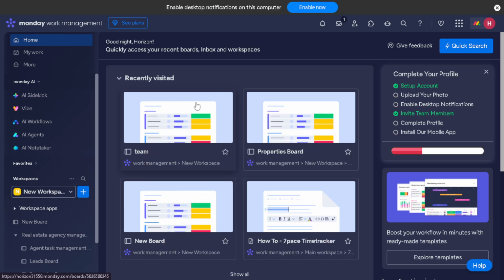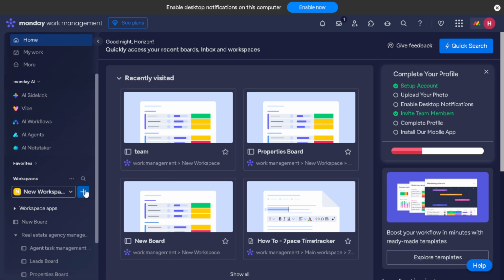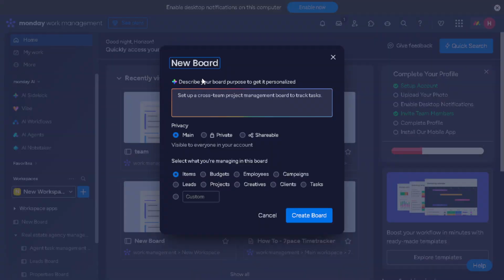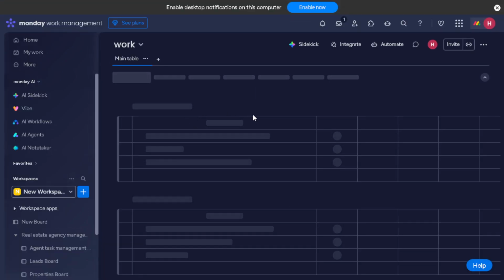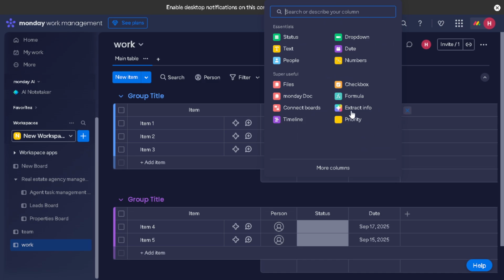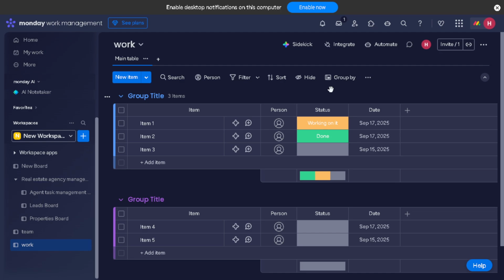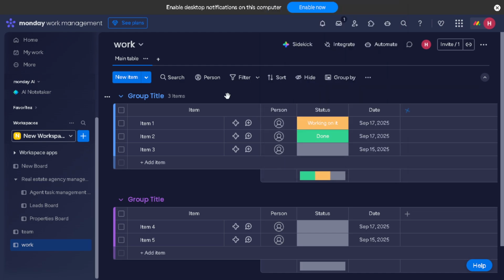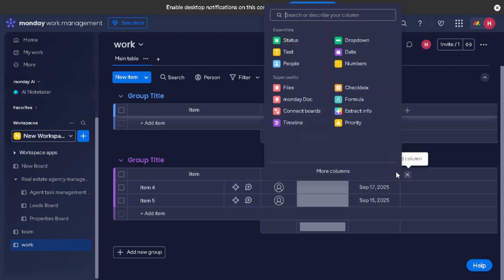How to Use Monday.com Free Plan (Full 2026 Guide)